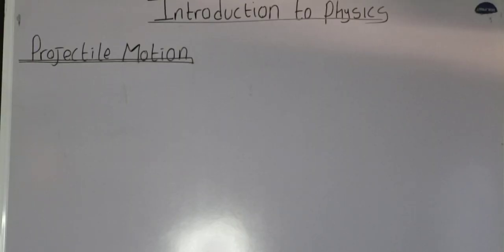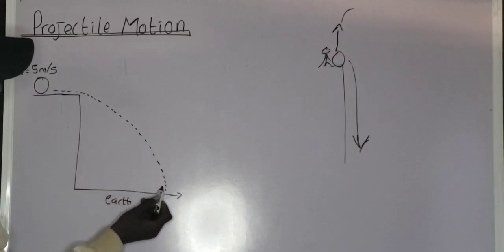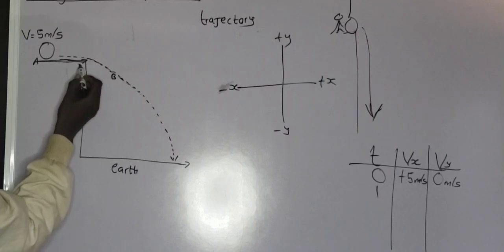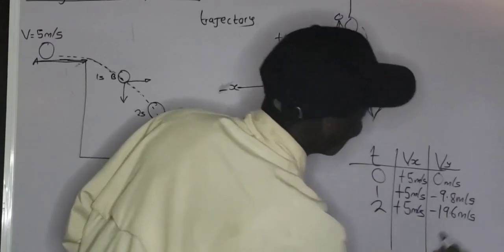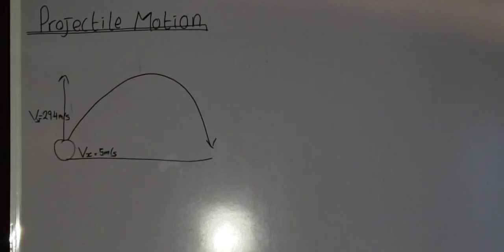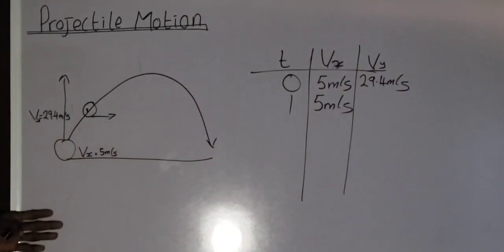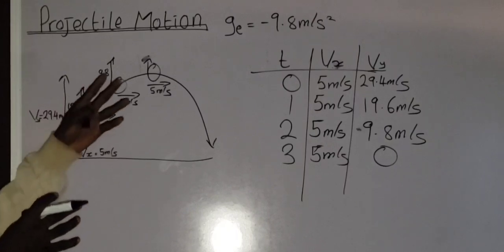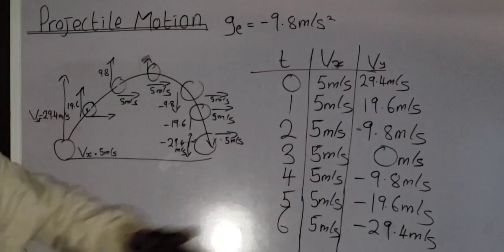Projectiles motion| Acceleration Due to Gravity| Gravitational Acceleration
This video describe the motion of a projectile, in this video you are going to learn:
1.What is meant by projectile
2. The acceleration of a projectile body
3. The Velocity of a projectile body
4. The relationship between the negative acceleration and velocity of a projectile body.